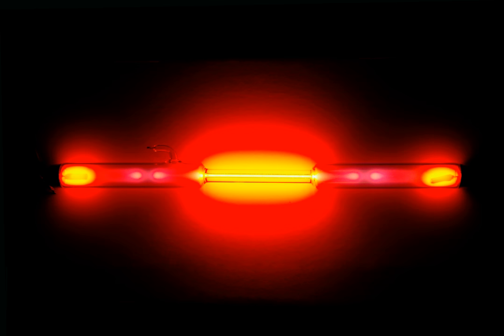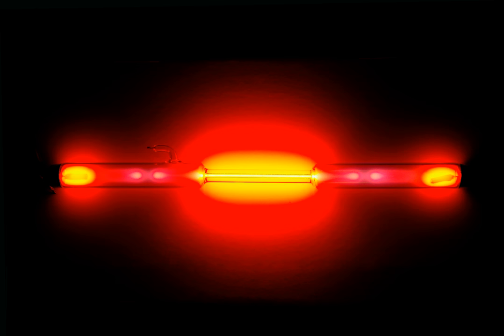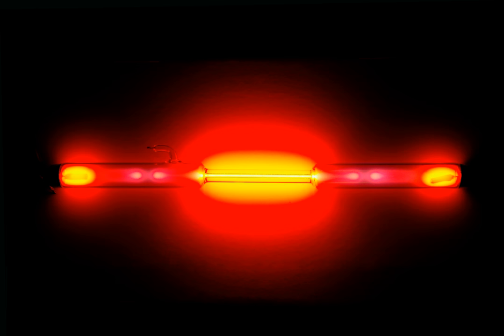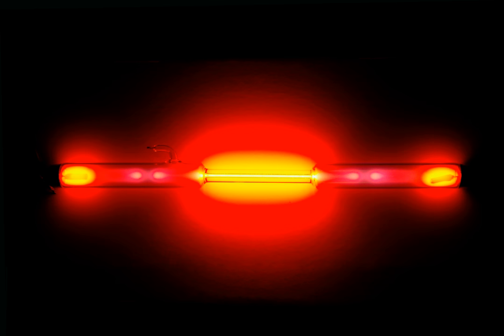Period 2 element | Wikipedia audio article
This is an audio version of the Wikipedia Article:
Period 2 element

SUMMARY
A period 2 element is one of the chemical elements in the second row (or period) of the periodic table of the chemical elements. The periodic table is laid out in rows to illustrate recurring (periodic) trends in the chemical behavior of the elements as their atomic number increases; a new row is started when chemical behavior begins to repeat, creating columns of elements with similar properties.
The second period contains the elements lithium, beryllium, boron, carbon, nitrogen, oxygen, fluorine, and neon. This situation can be explained by modern theories of atomic structure. In a quantum mechanical description of atomic structure, this period corresponds to the filling of the 2s and 2p orbitals. Period 2 elements obey the octet rule in that they need eight electrons to complete their valence shell. The maximum number of electrons that these elements can accommodate is ten, two in the 1s orbital, two in the 2s orbital and six in the 2p orbital.